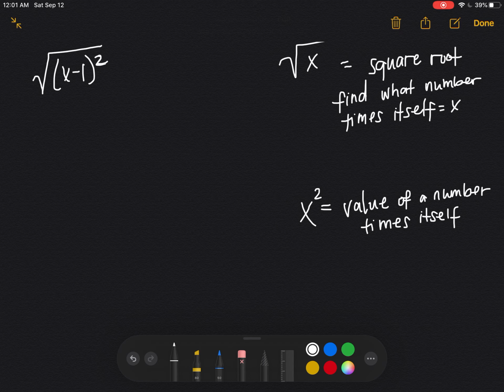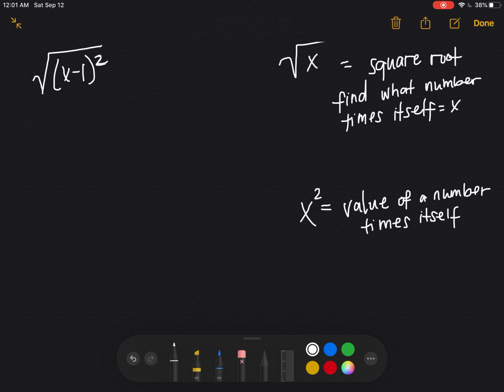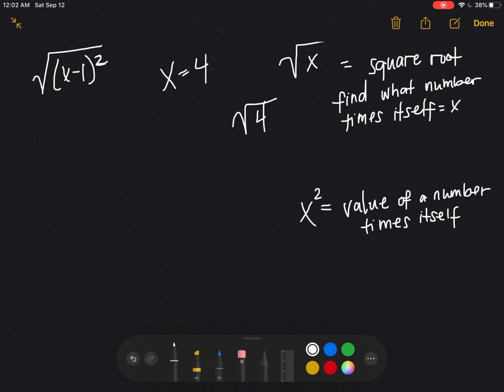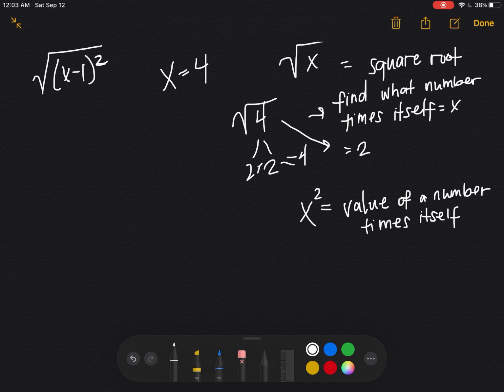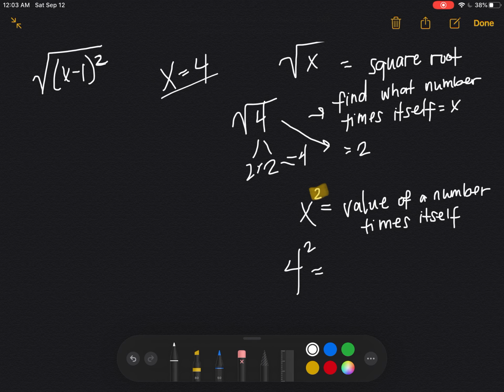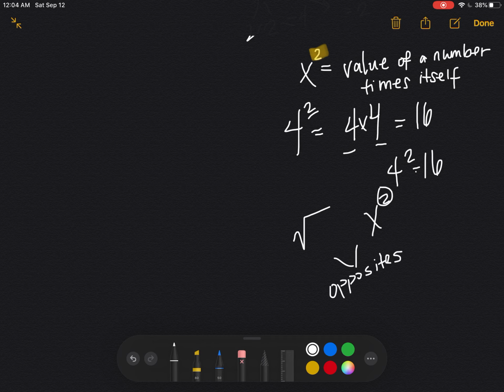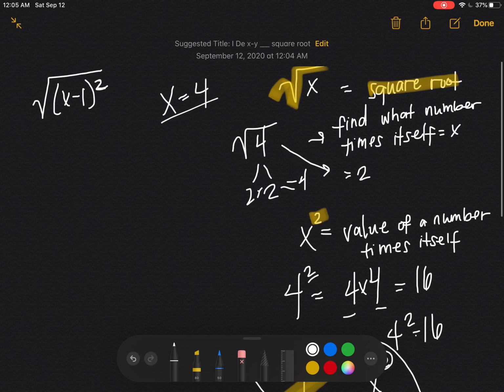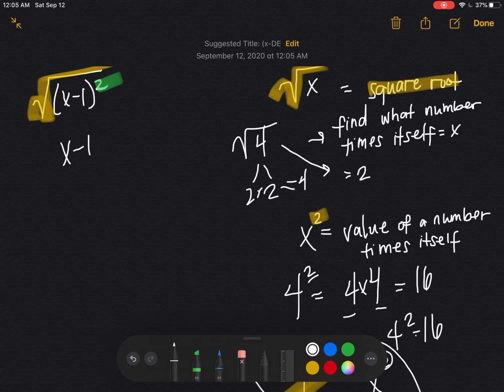Difference between the square root and square of a number